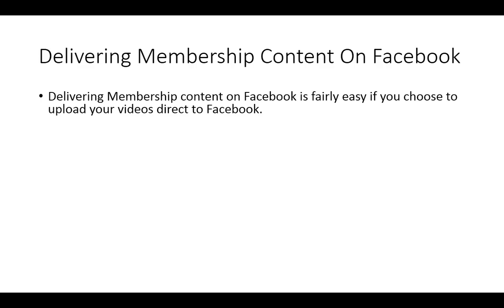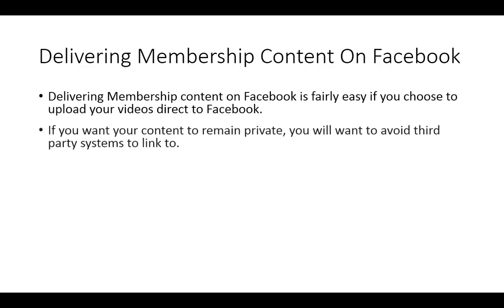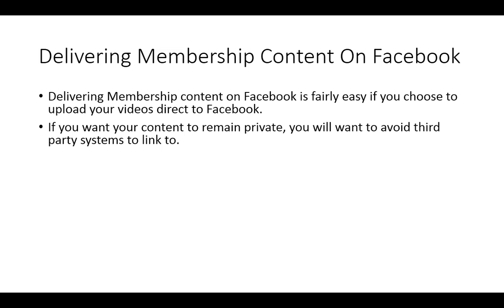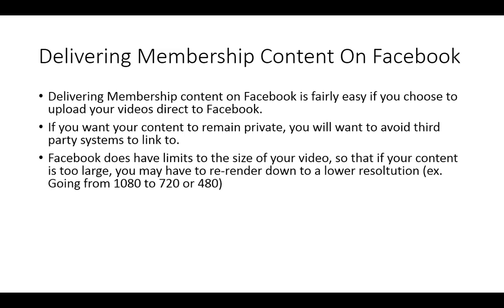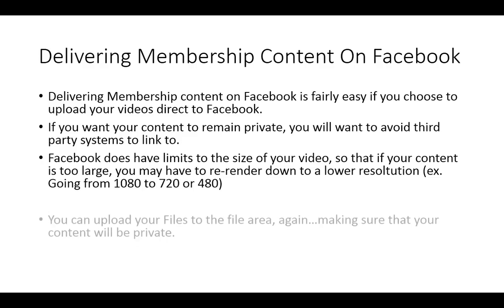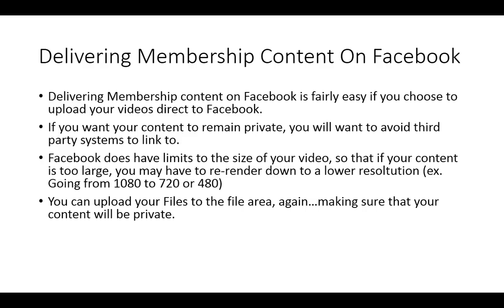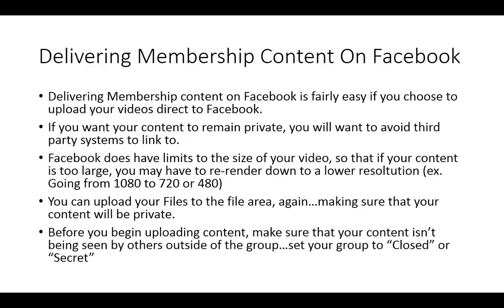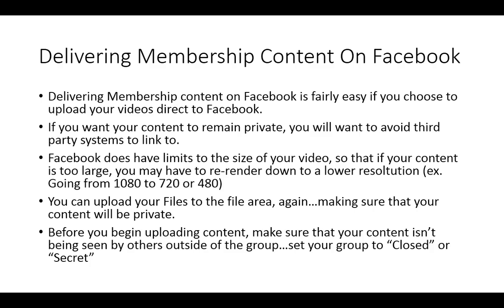📱 Delivering Content INSIDE Facebook: Groups, Videos & Live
Master the art of content delivery within the Facebook ecosystem. Learn best practices for organizing your Group with units and sections, creating engaging native videos, and hosting interactive Live sessions that keep your members active, connected, and seeing the value of their subscription.